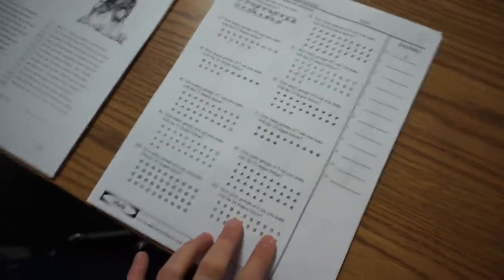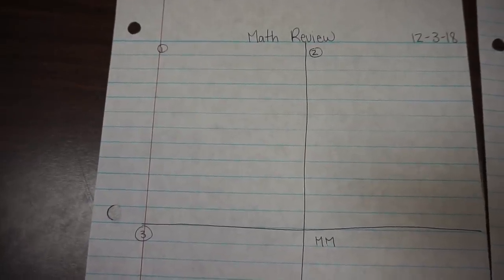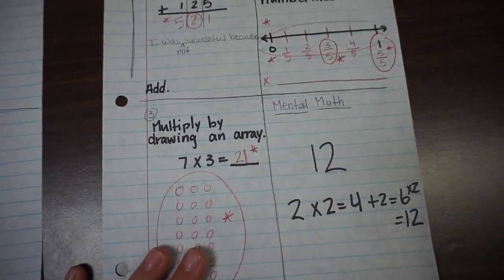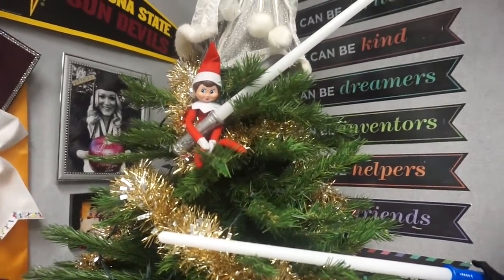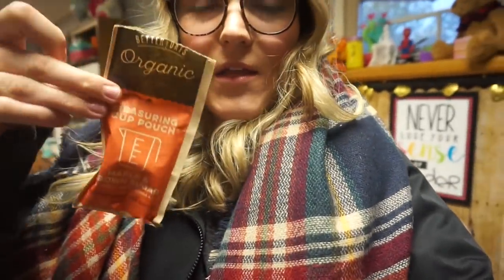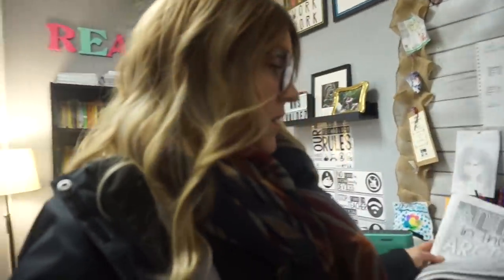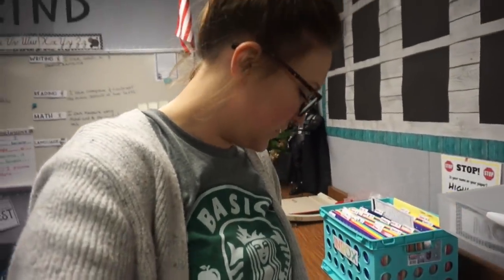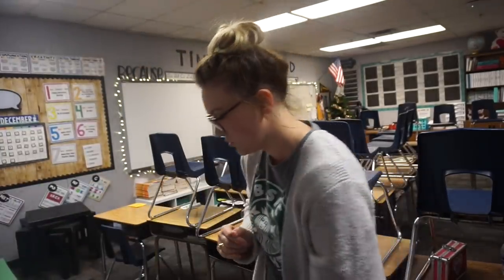A Day in the Life of a Teacher Vlog | Daily Math Review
Eye Buy Direct Glasses $10 off!
Use this code : IF289FAMP9
"Sway" & "Chilling"

Channel Banner & Cartoon: Natalie Cross